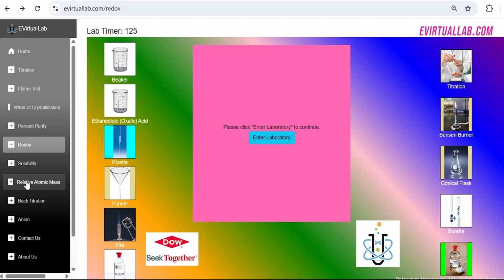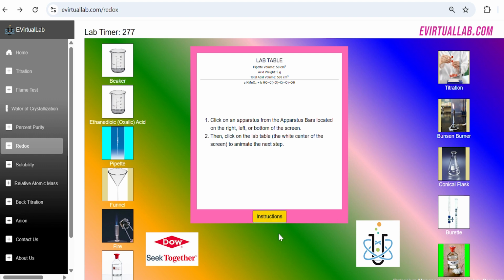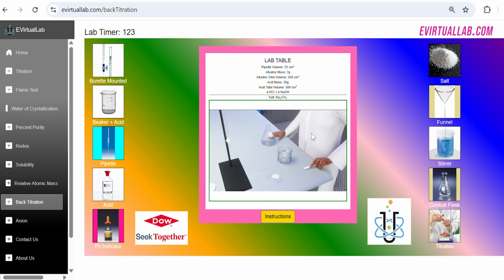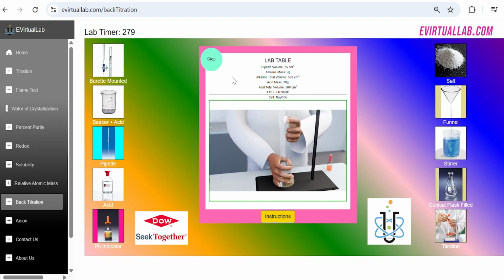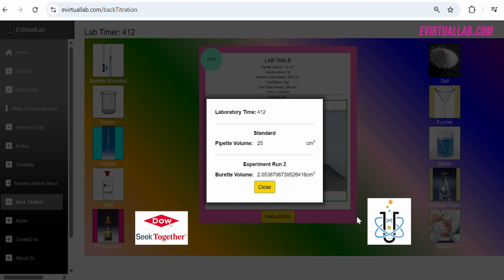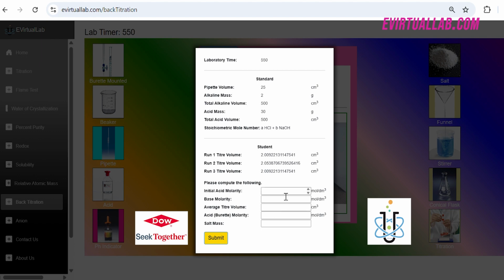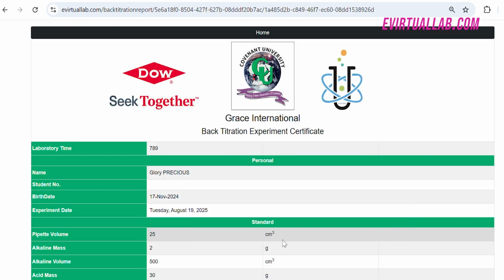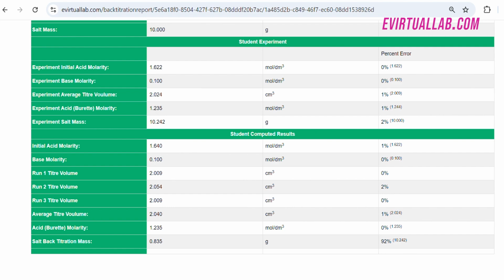Back Titration Experiment | Evirtuallab App | 9 Sept. 2025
eVirtualLab, where chemistry comes alive! Our app lets secondary and high school students perform real-time experiments with the help of our gamified virtual praticals. to Register.